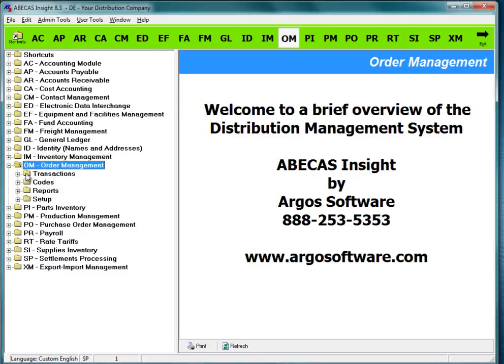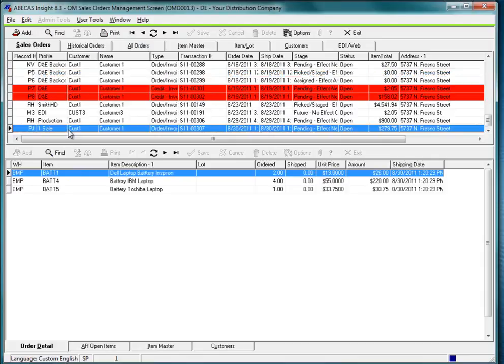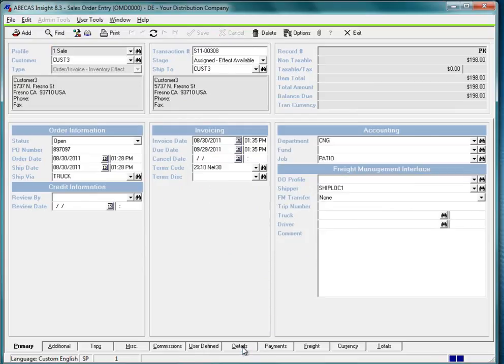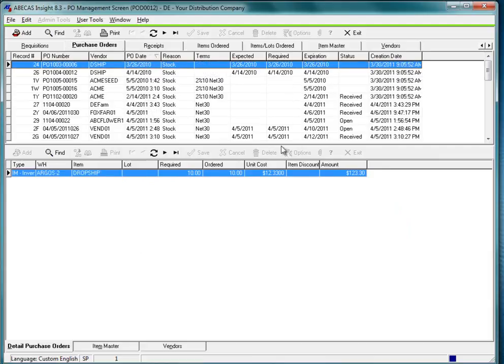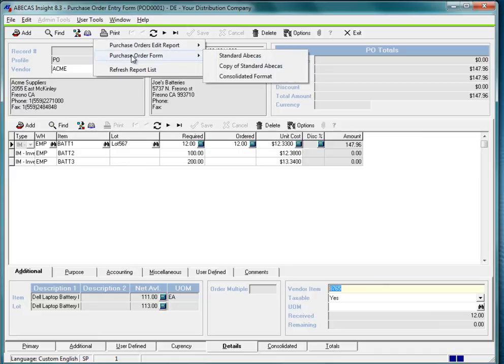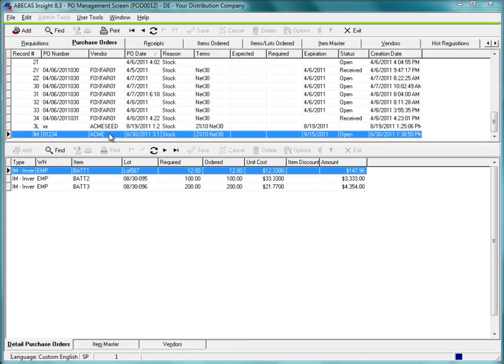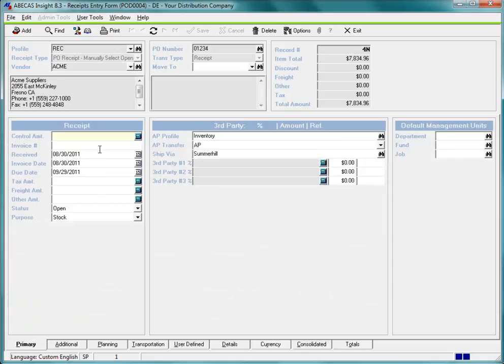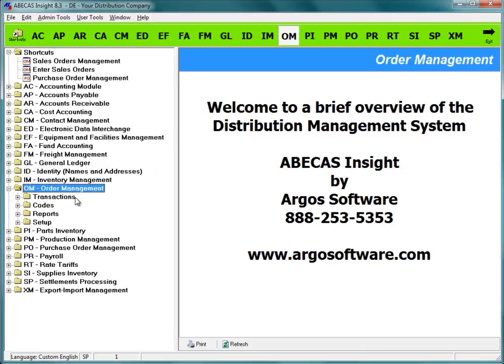Distribution Management System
Argos Software - Distribution Management System